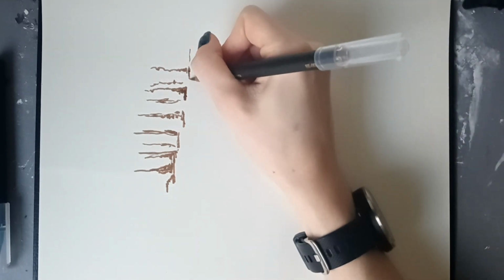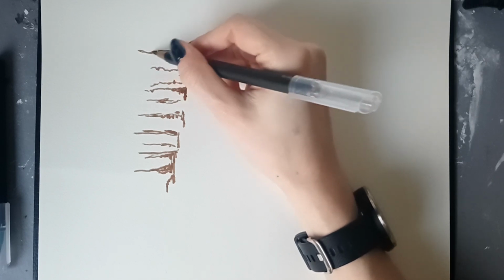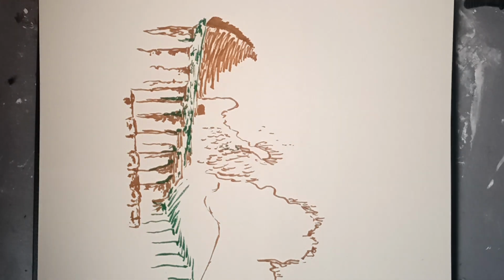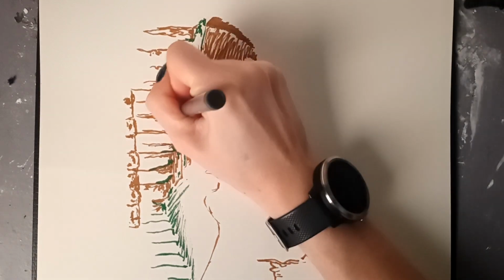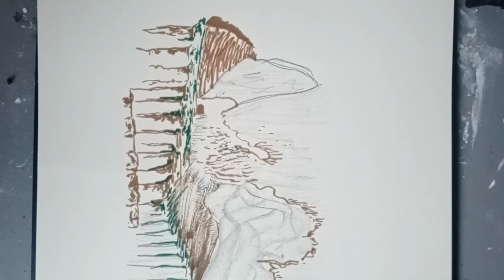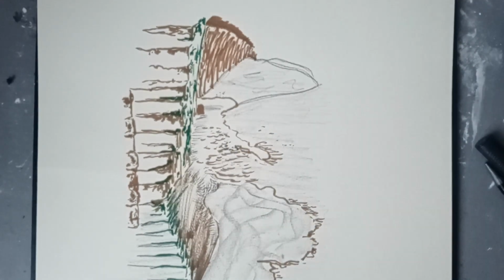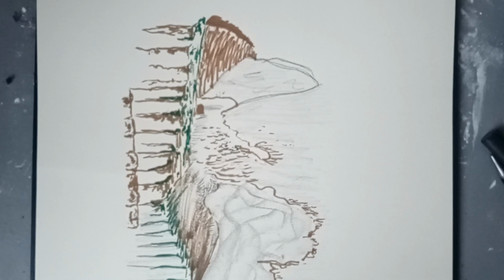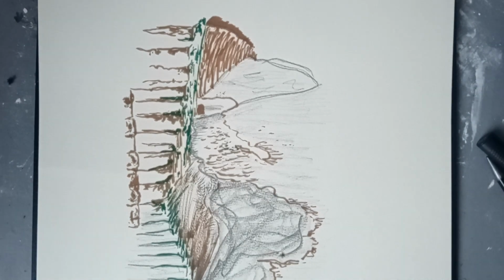Watercolour Pens on Mont Marte Sketchbook | Drawing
P.s As always, I am not an expert! I just like experimenting!

Materials used:

Watercolour Pens
Mont Marte Sketchbook